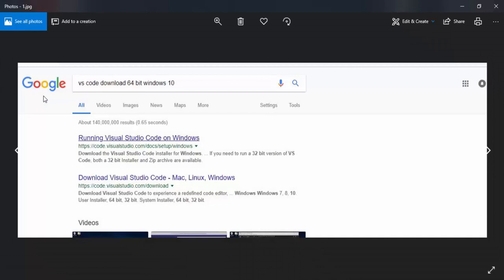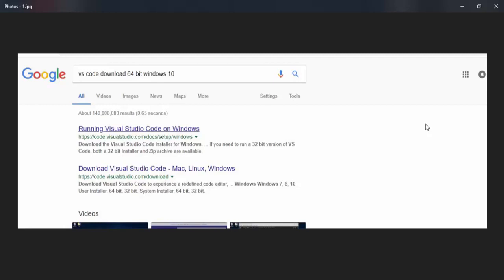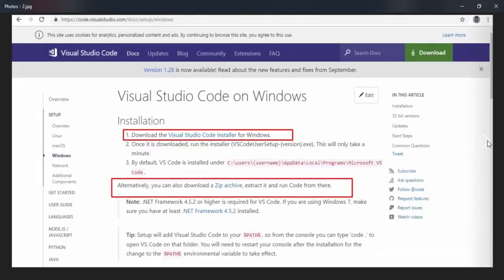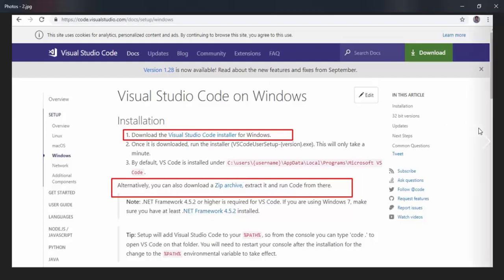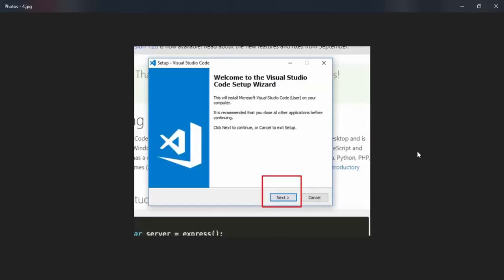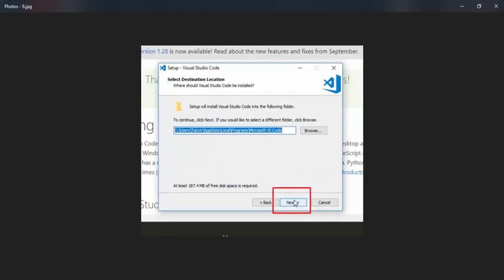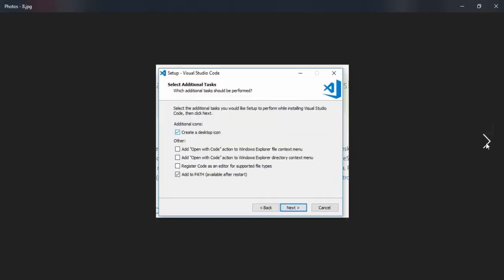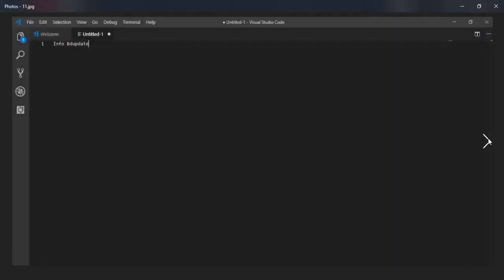How to Free Download Visual Studio Code & SetUp | কিভাবে ভিজ্যুয়াল স্টুডিও কোড ডাউনলোড ও সেটাপ করবো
In this video, I'll guide you through the process of free downloading and setting up Visual Studio Code, one of the most popular code editors for developers. Follow this simple step-by-step guide to get started with VS Code on your Windows, macOS, or Linux machine. Visual Studio Code is lightweight, powerful, and comes with a wide range of extensions to enhance your coding experience.

এই ভিডিওতে আমি আপনাকে দেখাবো কিভাবে ভিজ্যুয়াল স্টুডিও কোড ফ্রি ডাউনলোড এবং সেটাপ করবেন। এই সহজ স্টেপ-বাই-স্টেপ গাইডটি অনুসরণ করে আপনার Windows, macOS, বা Linux মেশিনে VS Code ব্যবহার শুরু করুন। Visual Studio Code হালকা, শক্তিশালী এবং এটি আপনার কোডিং অভিজ্ঞতা উন্নত করতে একটি বিস্তৃত এক্সটেনশন নিয়ে আসে।

আমাদের চ্যানেল এর নাম জব সলুশন হলেও আমরা  বিভিন্ন জব / চাকরী পরীক্ষার প্রস্তুতিমুলক ভিডিও বানিয়ে থাকি। পাশাপাশি একাডেমী পড়াশুনার জন্যেও আমরা বিভিন্ন ভিডিও বানাই। আমরা বিশ্বাস করি জ্ঞানের  power of duplication এ। আর তার জন্যে প্রয়োজন জ্ঞানের অবাধ বিচরনের। জ্ঞান যখন মুক্ত হবে তখনই আমাদের পড়াশুনার উদ্দেশ্য স্বার্থক হবে।

How to free download Visual Studio code
In here we show that how How to free download, Visual Studio code